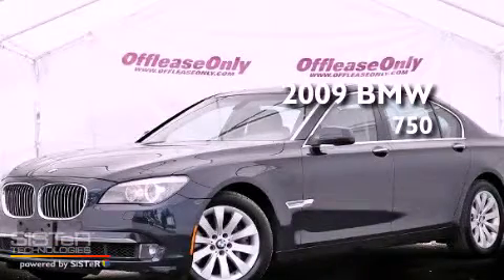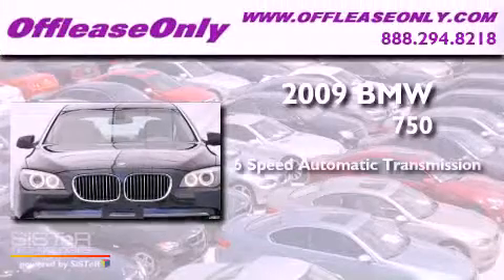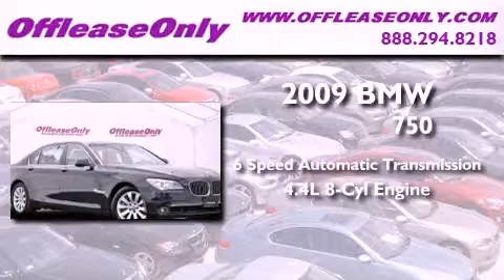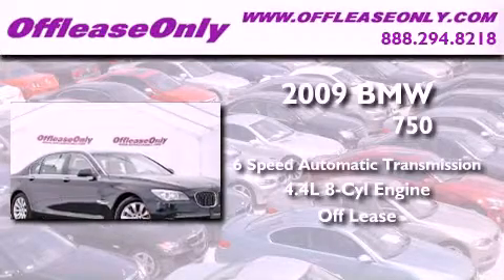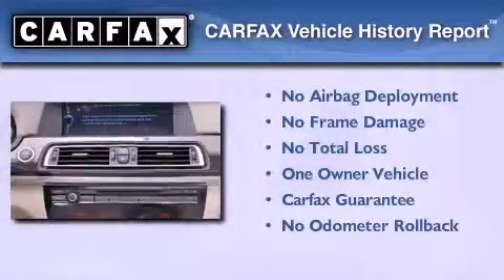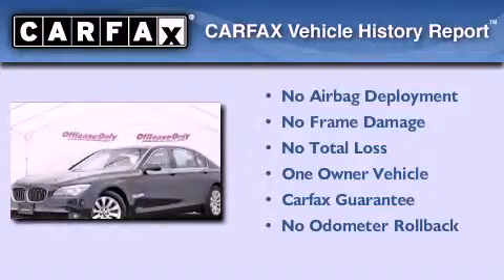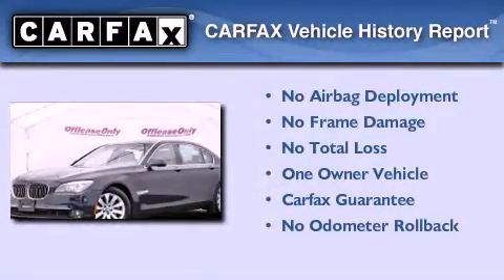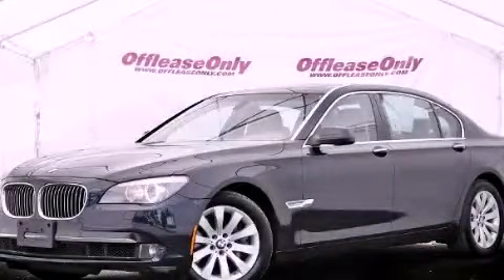Preowned 2009 BMW 750 Miami FL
Year : 2009
 Make : BMW
 Model : 750
 Engine : Twin-Turbocharged Gas V8 4.4L/268
 Trans . : Automatic
 Exterior : Imperial Blue Metallic
 Miles : 32,493
 Interior : Oyster
 Stock : 39300

 Preowned 2009 BMW 750 Lake Worth FL